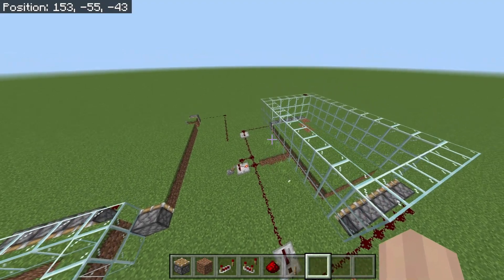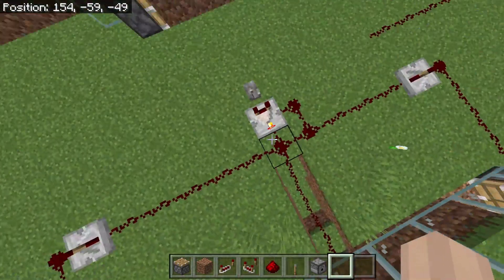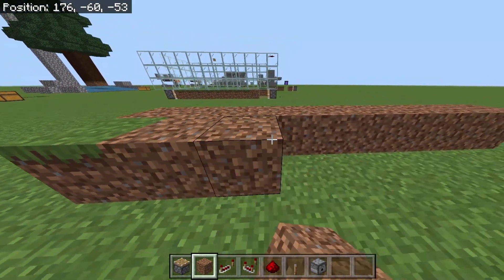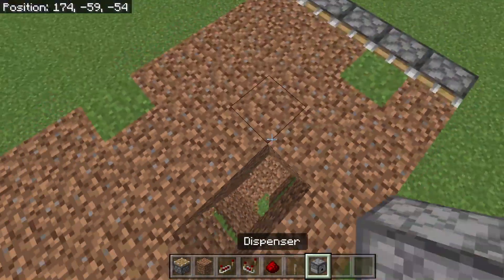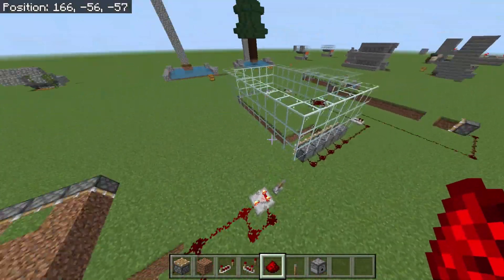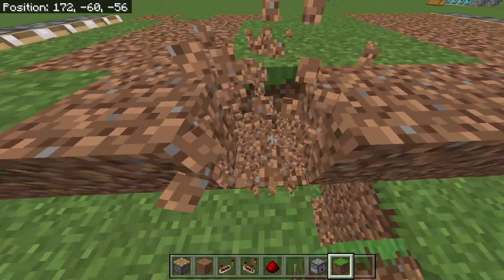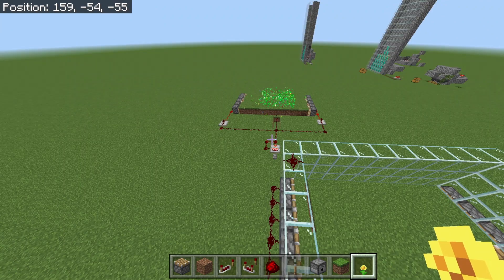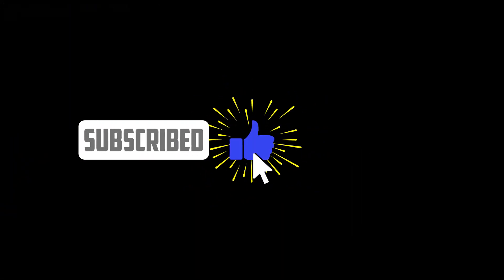This is how you can make a Minecraft bedrock flower/dye farm that makes 9,600 Items/hour in 1.19.51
This Minecraft Bedrock flower/dye farm is a highly efficient contraption designed to automatically plant and harvest a variety of flowers and dyes in the game. This specific farm is capable of producing an impressive 9,600 items per hour, making it a valuable addition to any player's inventory. The farm utilizes a combination of Redstone, piston and dispensers to plant and harvest the flowers in a rapid and efficient manner. The design of this farm is based on version 1.19.51 and lower versions of Minecraft Bedrock, utilizing the old and some new features and mechanics available in the game. With its high production rate and reliable output, this flower/dye farm is a must-have for any dedicated Minecraft player looking to increase their resource gathering by a lot.